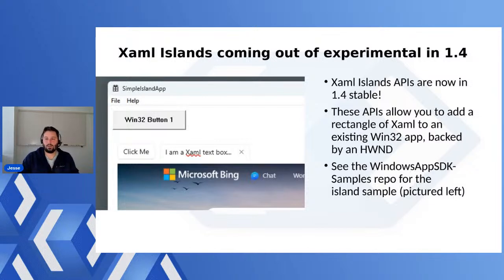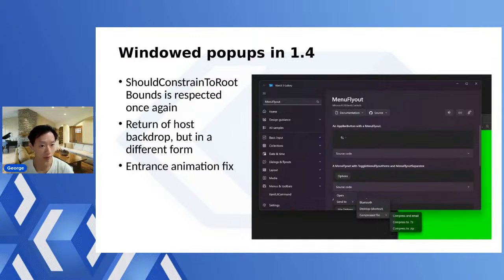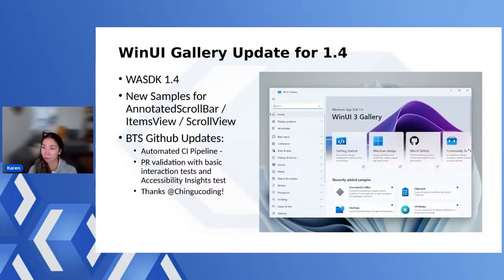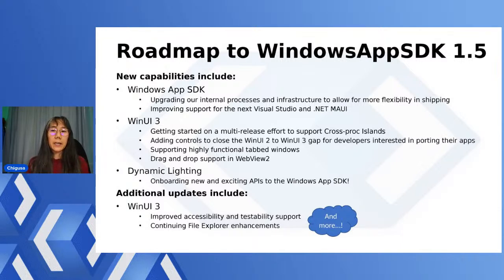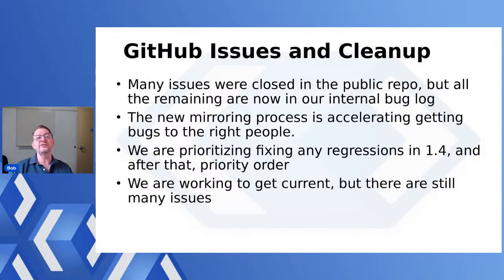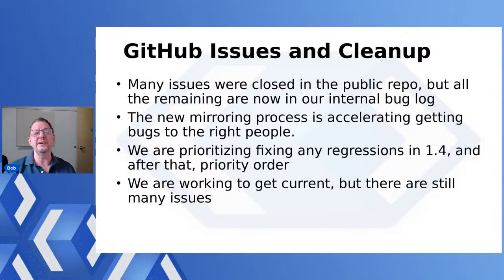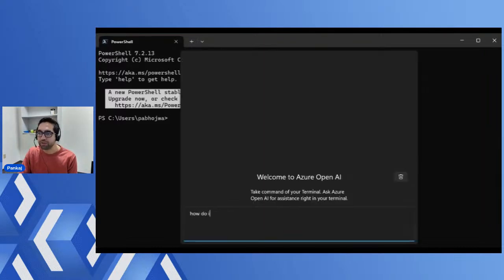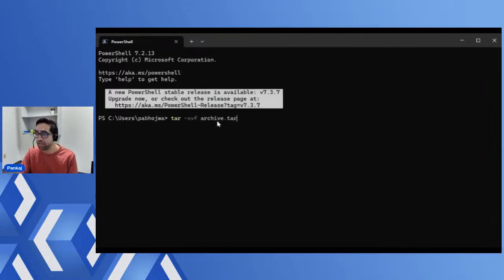WinUI Community Call - September 27, 2023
This is the September 2023 edition of the WinUI Community Call, where the WinUI team welcomes community members, ecosystem partners, and folks all across our team to answer all of your questions about WinUI.